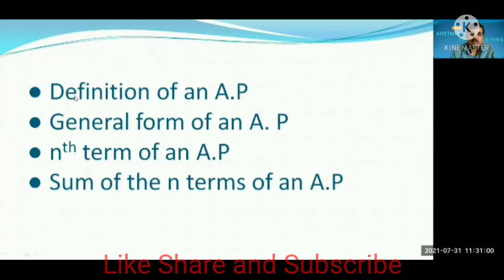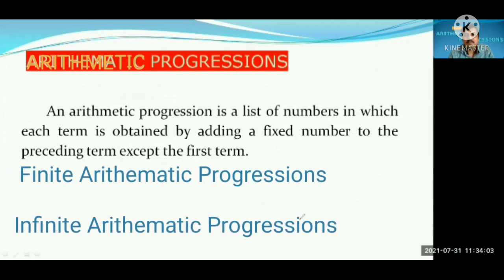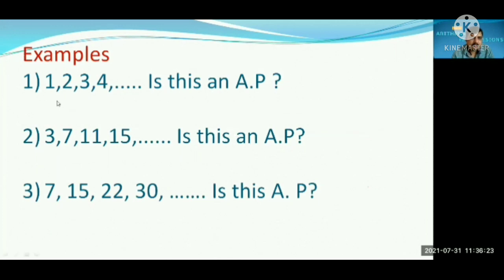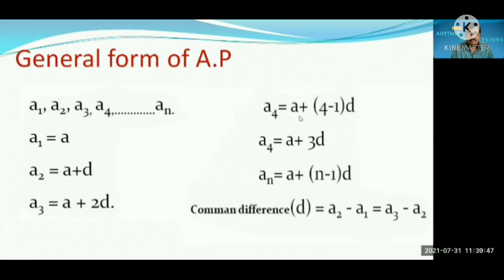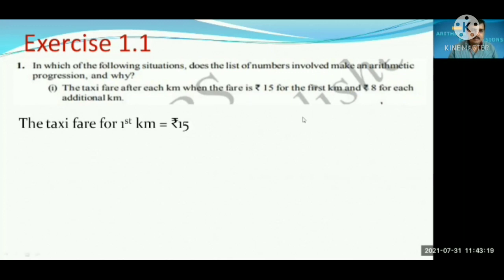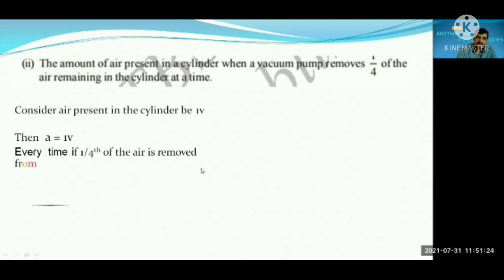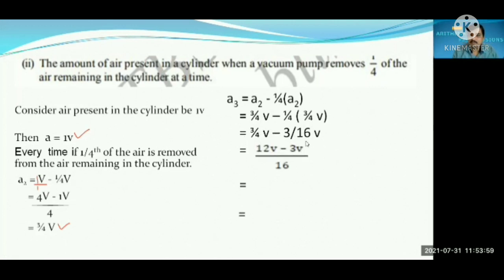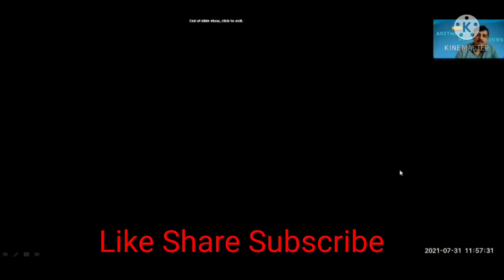ARITHMETIC PROGRESSION PART -1 gnyangangotri school Abhyudaya tutorials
Get  a easy way to learn maths